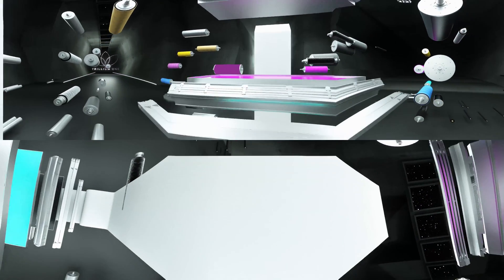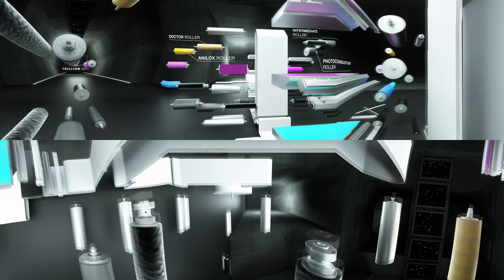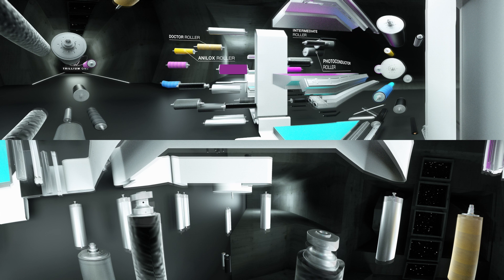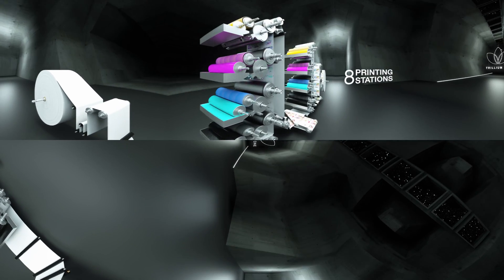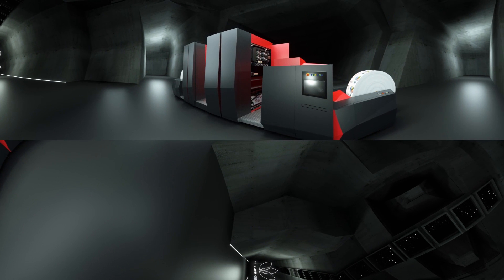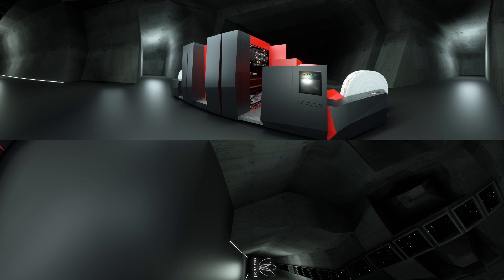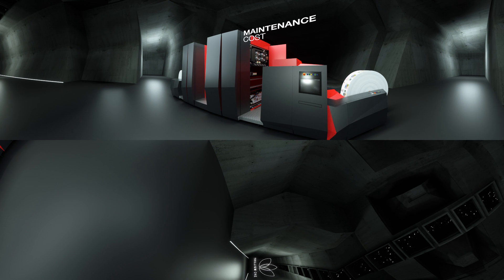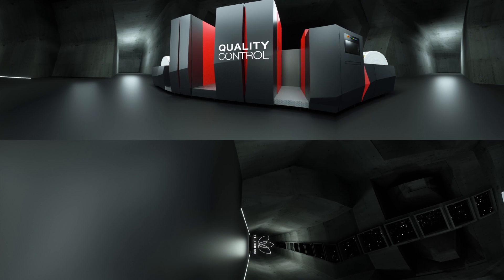Xeikon Trillium Print Technology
Xeikon: Trillium takes digital printing into a new era. Xeikon asked us to create a virtual reality experience to explain the inner workings of this unique printer. Our design team combined 360 photography with a 3D build and animation of this unique printing technology to bring this printer to life.